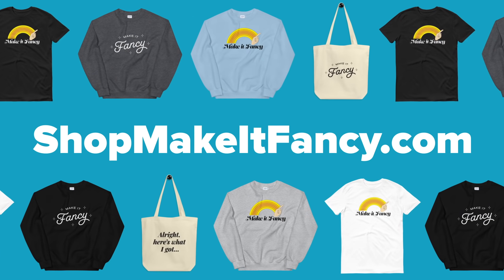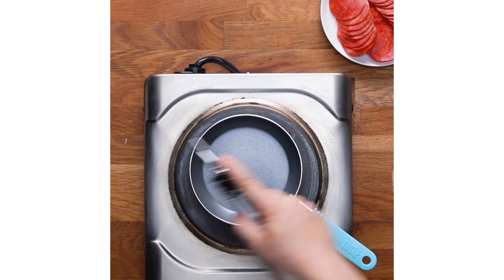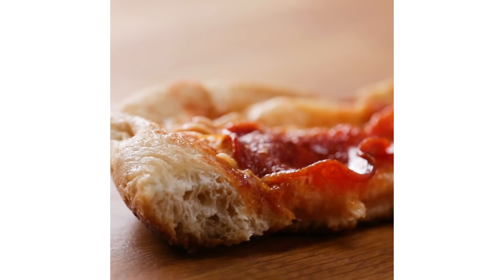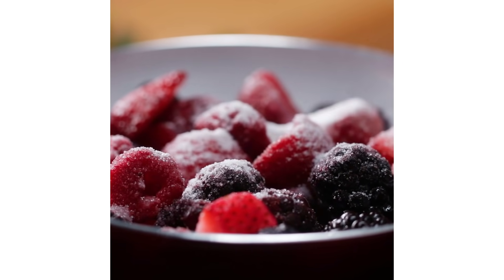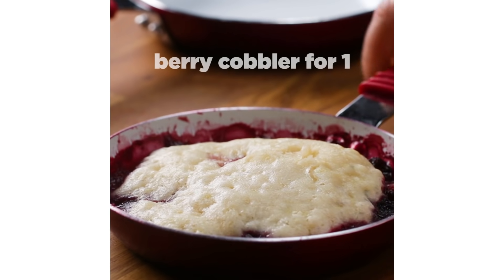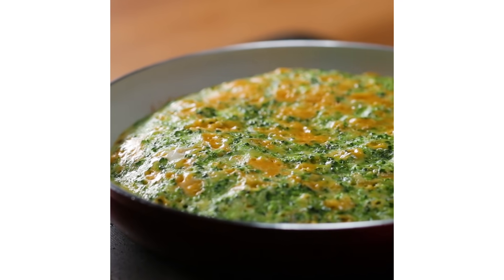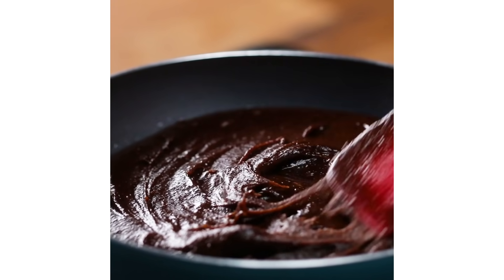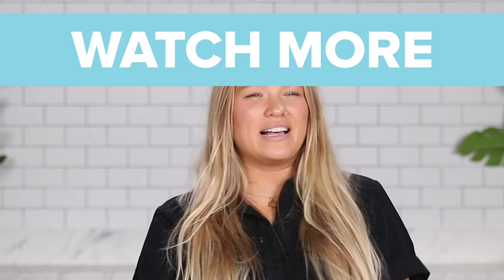Alix's 4 Mini Frying Pan Recipes • Tasty Recipes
Here are four mini frying pan recipes by Alix! Which one is your favorite?

Tasty
Tasty

MUSIC